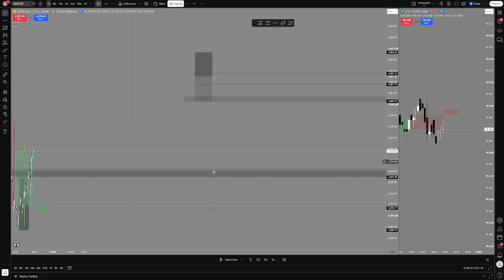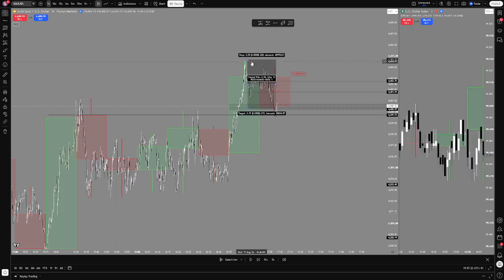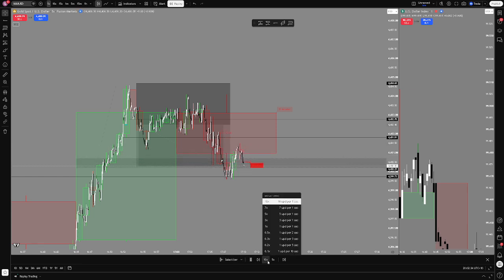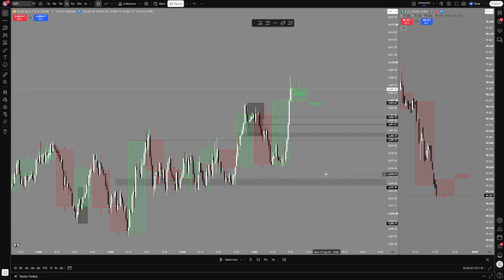Forward Testing 2 Gold Setups | Full Breakdown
Two setups I forward tested instead of trading

MULTIPLE reversals in the past 2hrs then overextended down below 50% so prime time for longs, came into a 15m AOI 1m high taken for the shift, confirmed on the 5s entry a bit past the bos 1r

Second one's lower quality tbh

pushed past the AOI but still respectedmost lows and reversed. + good ahh OE structure